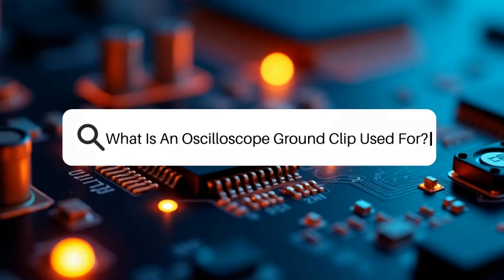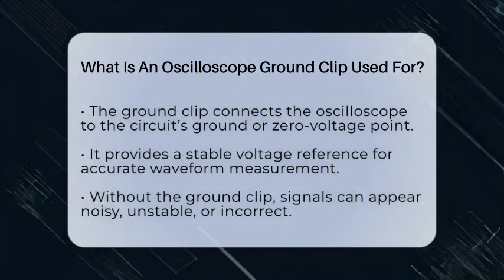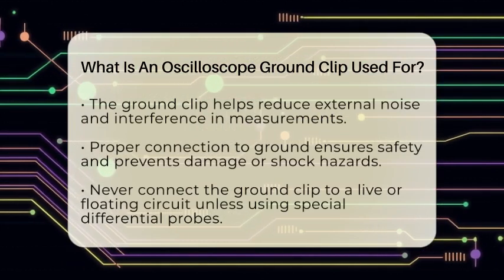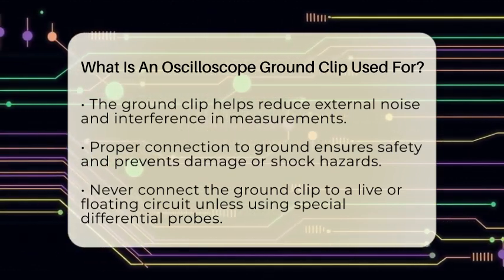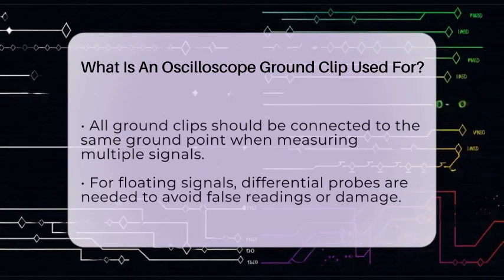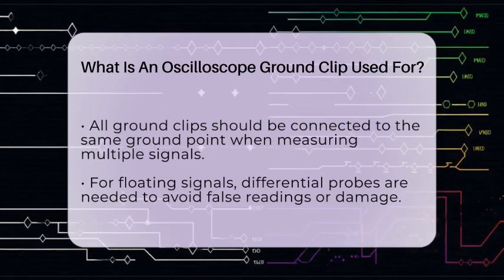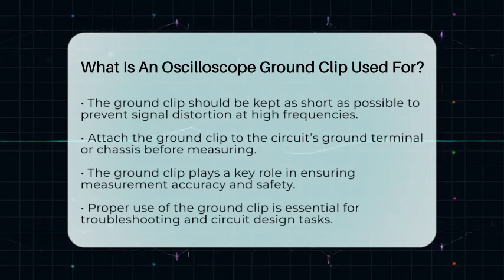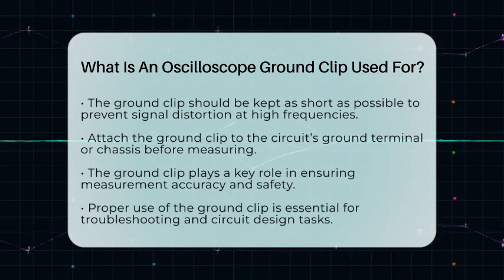What Is An Oscilloscope Ground Clip Used For? - Electrical Engineering Essentials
What Is An Oscilloscope Ground Clip Used For? Have you ever wondered what an oscilloscope ground clip is used for and why it's essential in electrical measurements? In this informative video, we'll explain everything you need to know about the purpose and proper use of the oscilloscope ground clip. We'll start by defining what the ground clip connects to and why establishing a stable reference point is vital for accurate readings. You'll learn how the ground clip helps reduce noise, interference, and ensures safety when working with electrical circuits. We'll also discuss common mistakes to avoid, such as improper grounding that can lead to false measurements or equipment damage. Additionally, we'll cover best practices for connecting the ground clip, including how to handle multiple signals with different ground potentials and why keeping the ground lead short is important for high-frequency signals. Whether you're troubleshooting a circuit, designing new electronics, or studying electrical engineering, understanding how to use the ground clip correctly is fundamental.